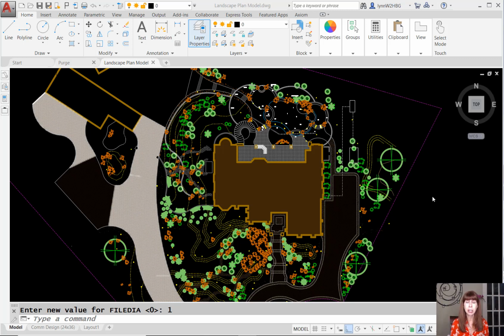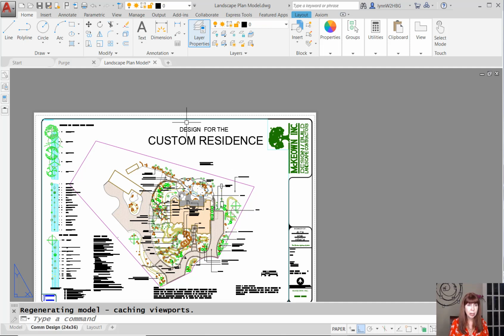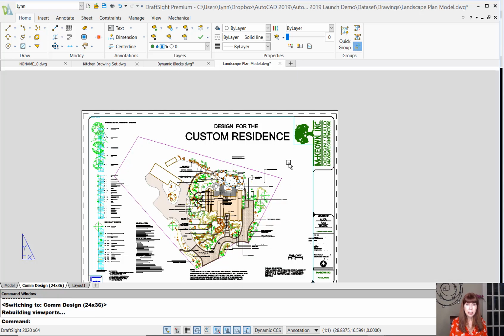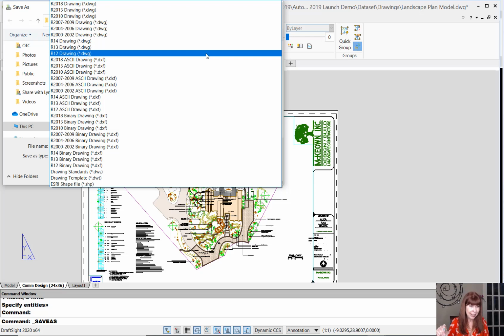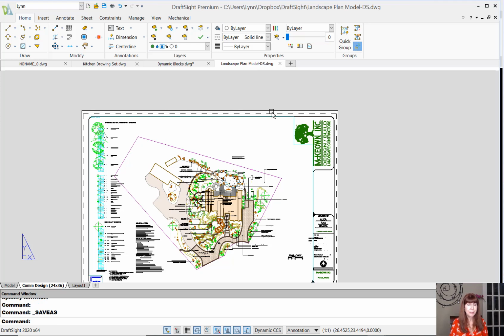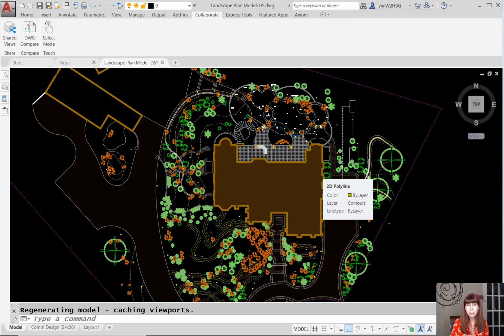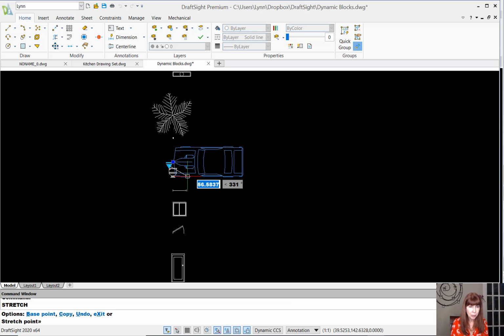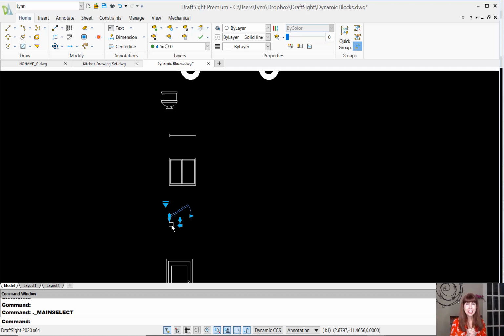File Compatibility: Keep on Workin’ — Your Files are Safe! with Lynn Allen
File compatibility is very important when making the switch to an alternative CAD program. Join AutoCAD/DraftSight tipster Lynn Allen as she shows you the compatibility between AutoCAD and DraftSight as well as some other cool tips along the way!